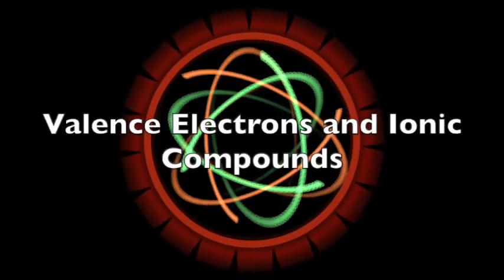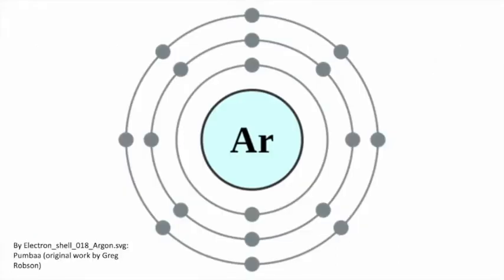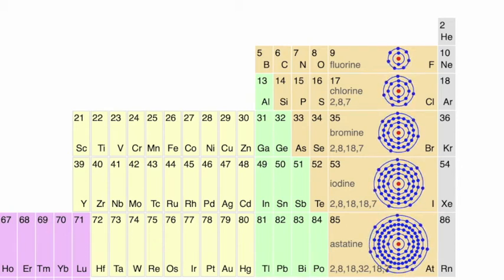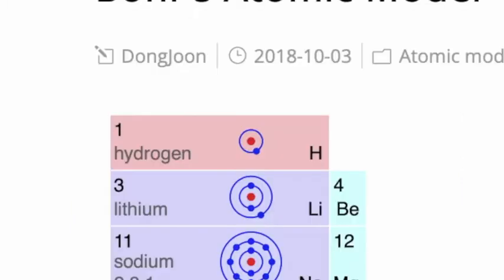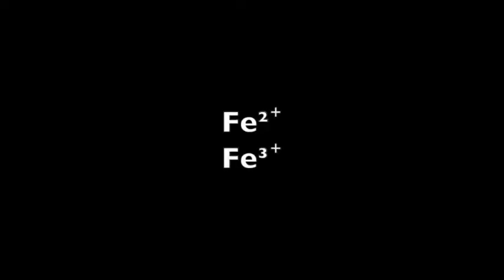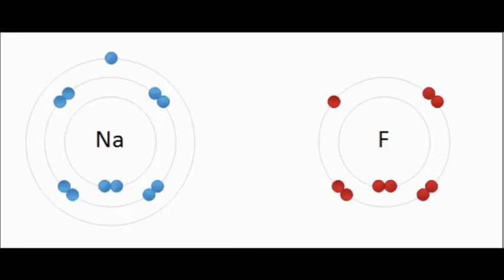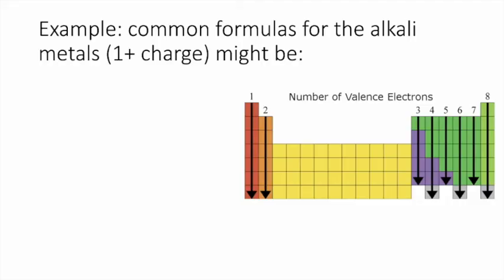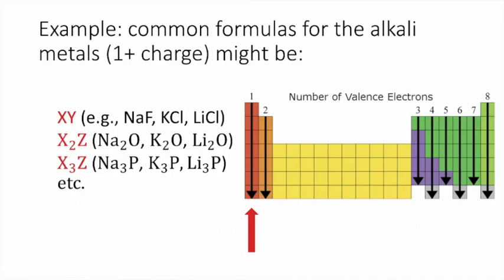1 8 valence electrons